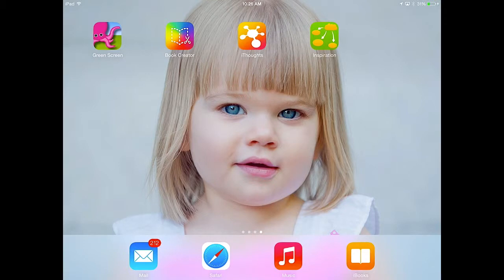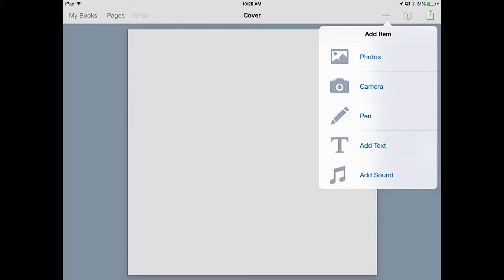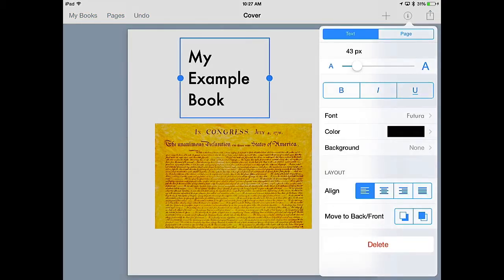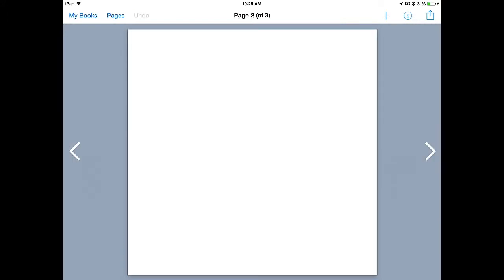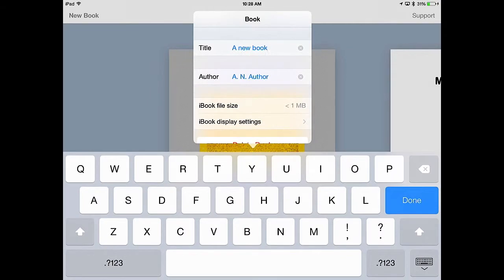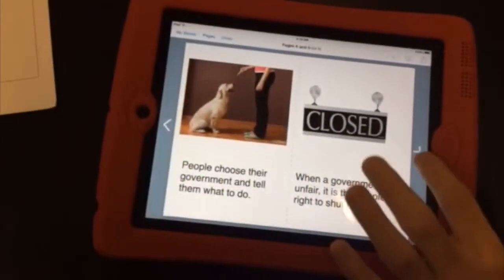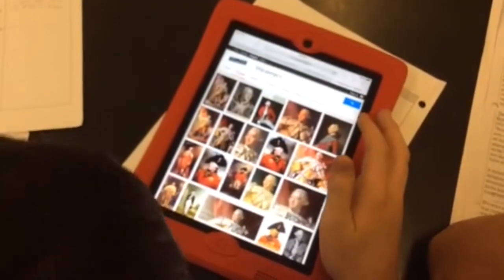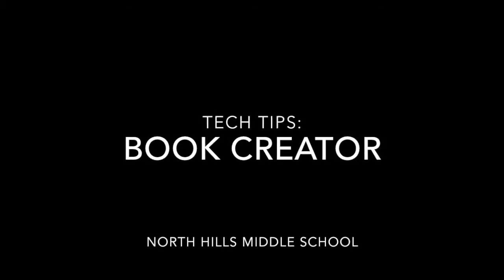NHMS Tech Tips: Book Creator for iPad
This video is about NHMS Tech Tips: Book Creator for iPad